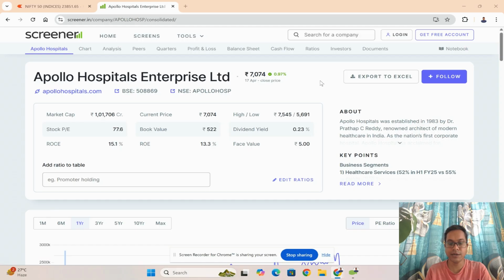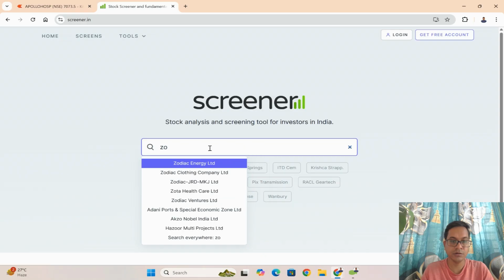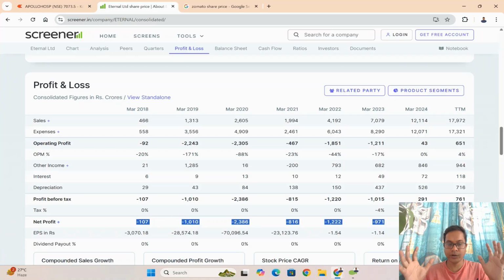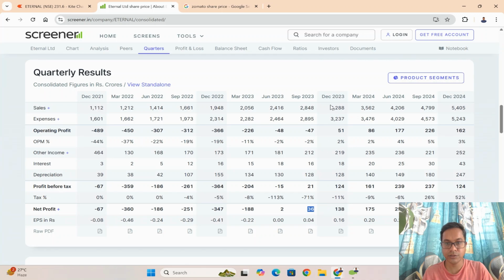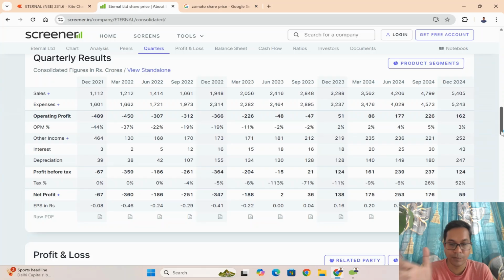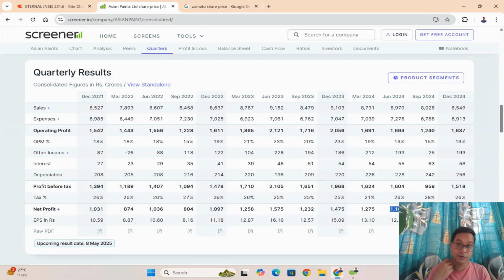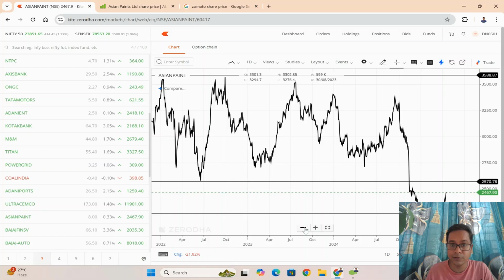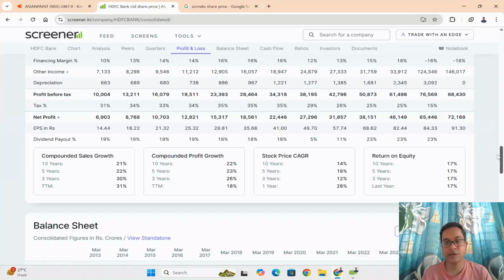3 Important points to check before investing in a company.